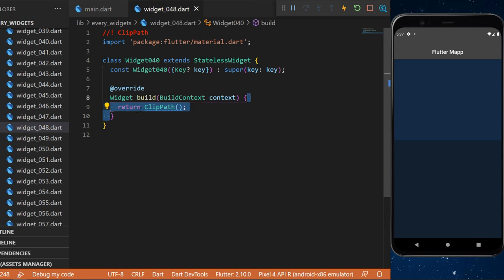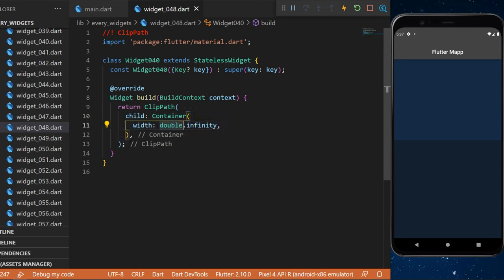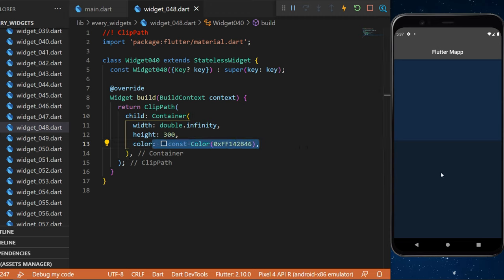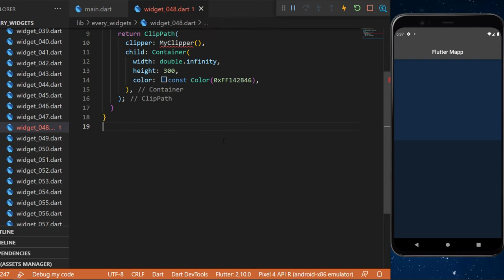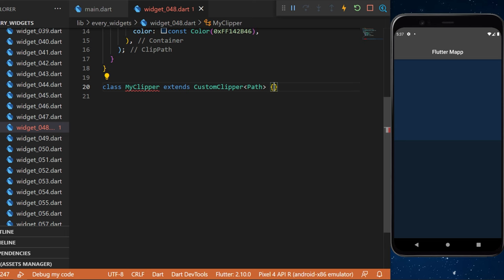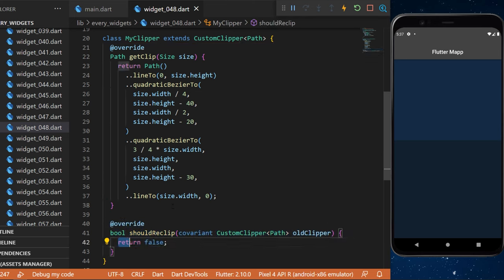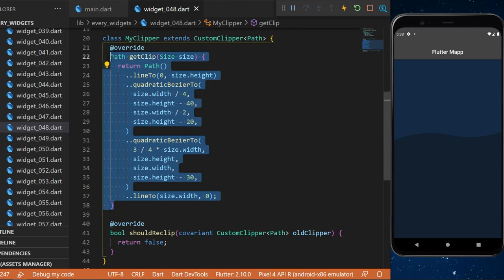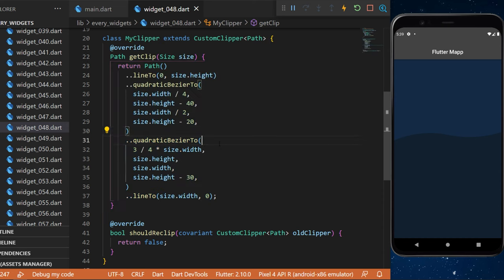Flutter ClipPath Widget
This Tutorial will show you how to use the ClipPath with flutter. To learn more about every flutter widgets, you can check our flutter playlist about all flutter widgets
This was how to make and use the ClipPath widget within your Flutter app

OVERVIEW
0:00​ ClipPath Flutter